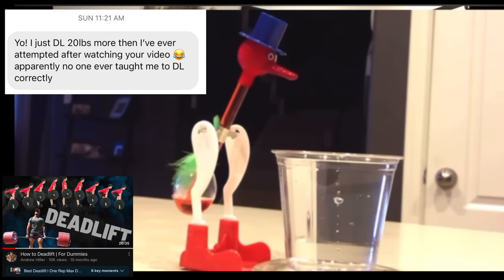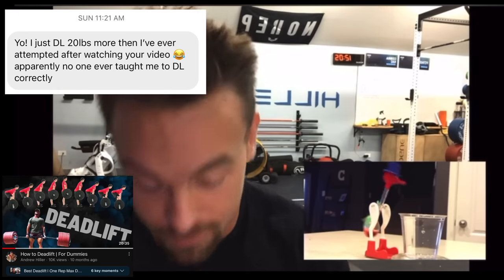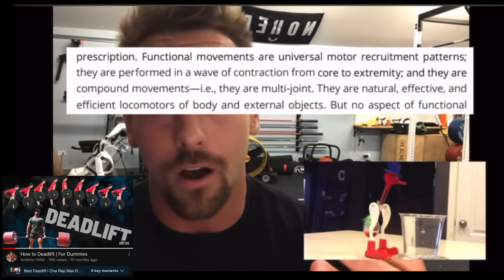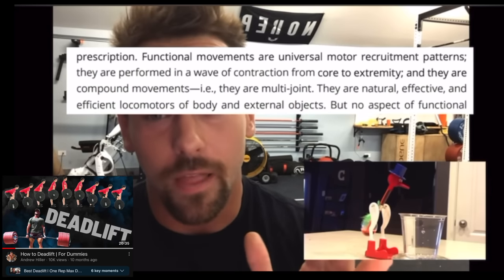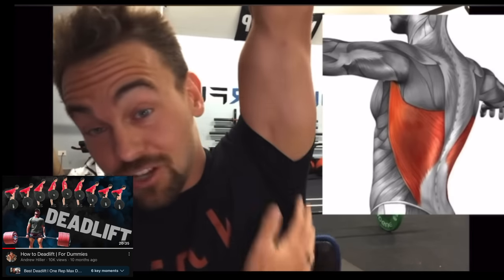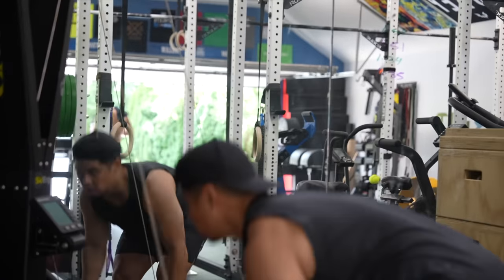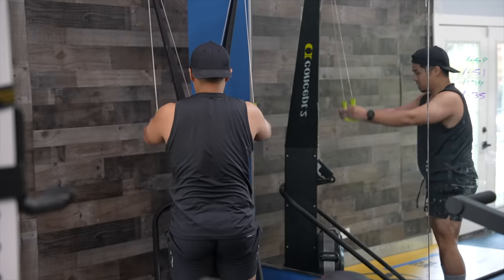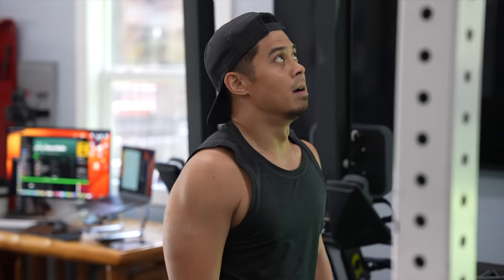Practicing at HillerFit HQ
Mark's (Brand New) YouTube Channel